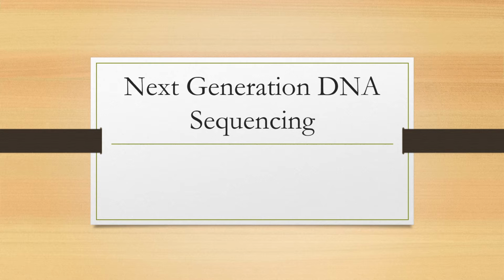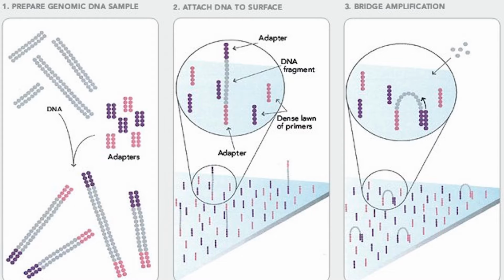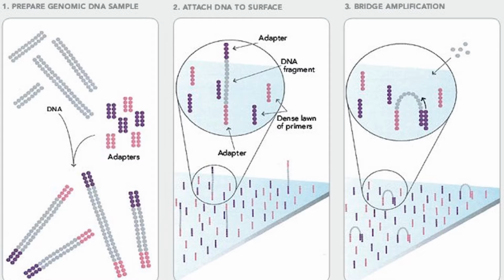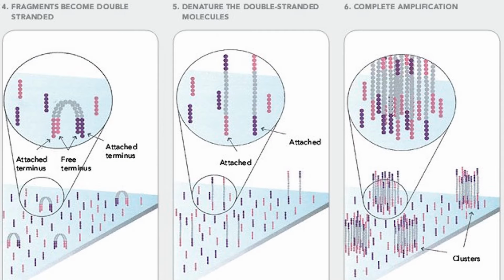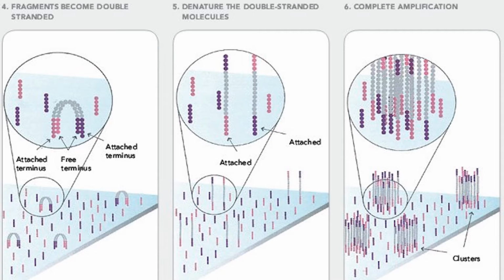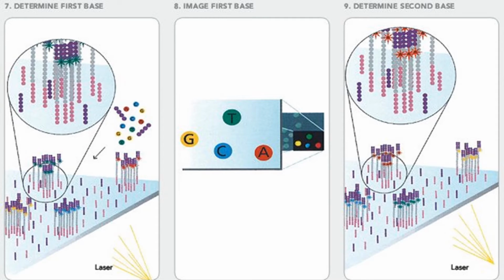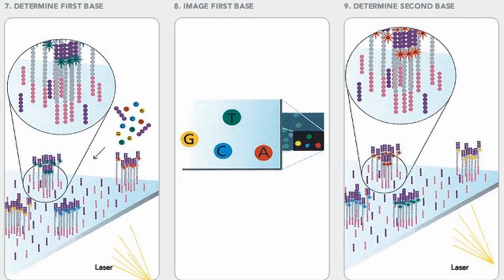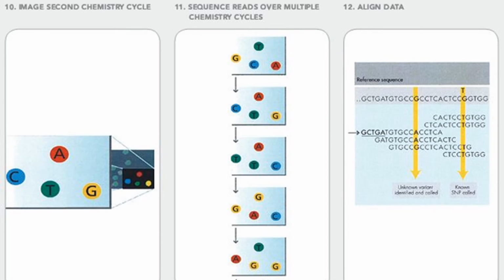Next Generation DNA Sequencing merged